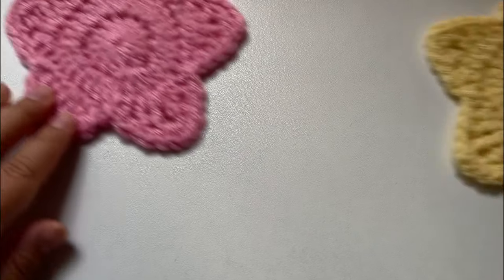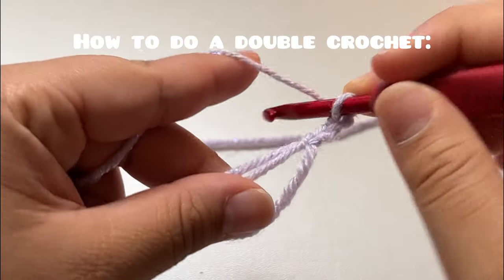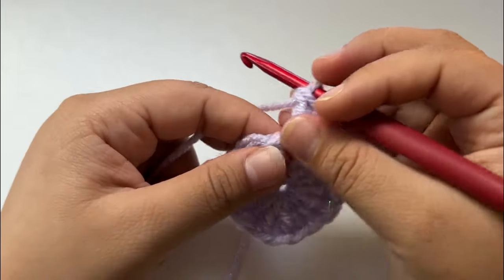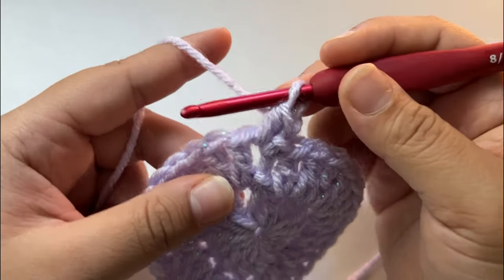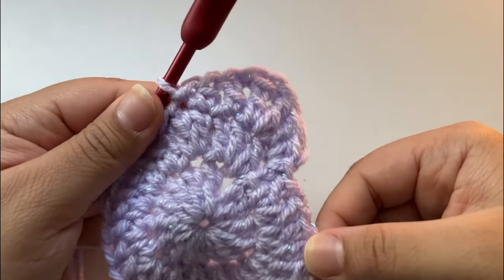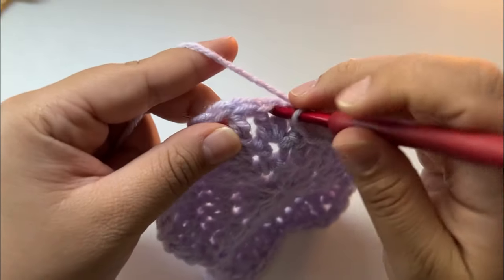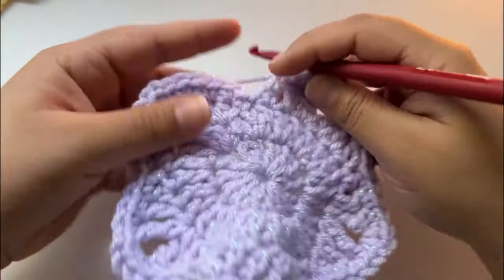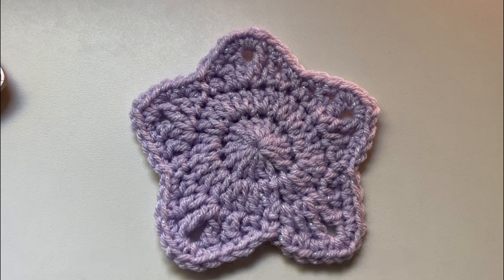Beginner friendly ⋆˚☆˖° ✨crochet star coaster tutorial ⭐️ ⋆˚☆˖°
NOTE:
I use acrylic yarn which is a non-absorbent material and is cheaper. You may use cotton or wool yarn (weight 4) which are absorbent materials and can also withstand heat.

Materials needed:

☆ 100% acrylic yarn (weight 4)
☆ tapestry needle
☆ scissors

Abbreviations:
☆ Mr- Magic Ring
☆ Ch-Chain
☆Ss-Slip stitch
☆Sc-Single crochet
☆Dc- Double crochet
☆Tr-Treble crochet

୧ ‧₊˚ ☁️⋅♡
Etsy (FOR PATTERNS): @millxteabag

୧ ‧₊˚ ☁️⋅♡
EDITED WITH:
iPhone 14plus
InShot
Krita (thumbnail)
Pics art (thumbnail)